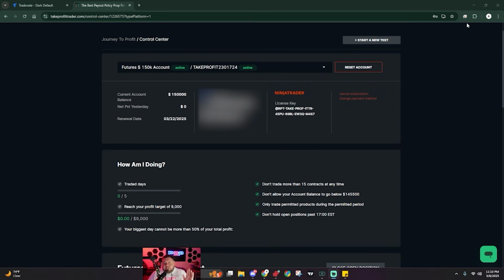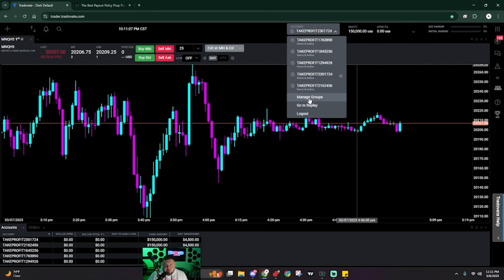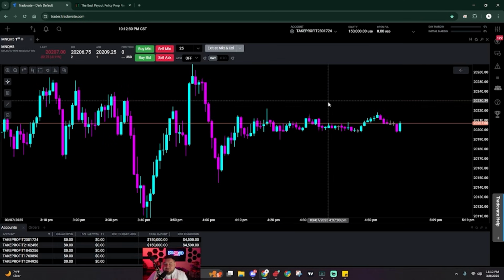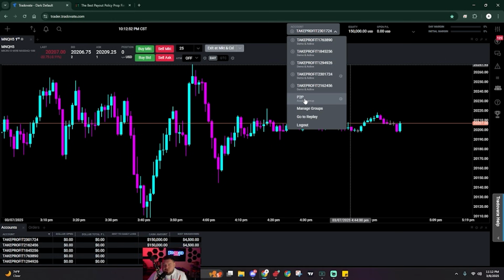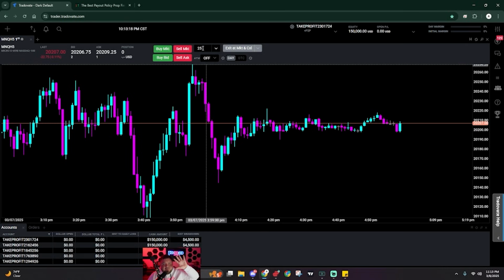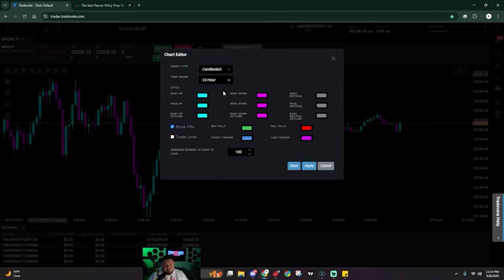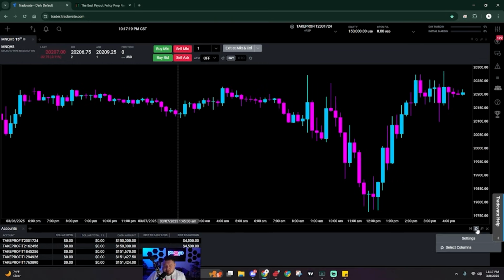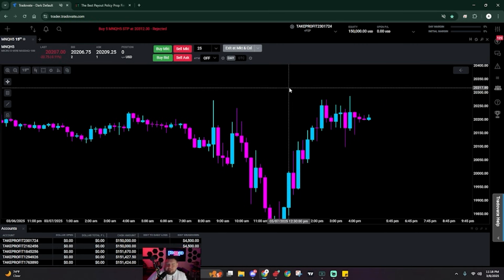How To Set Up Your Trade Copier Properly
🌟Join our FREE  Live Trading Discord where we trade live daily! 🌟
-Real Time Trading Signals
-Daily Analysis and Trade Recaps